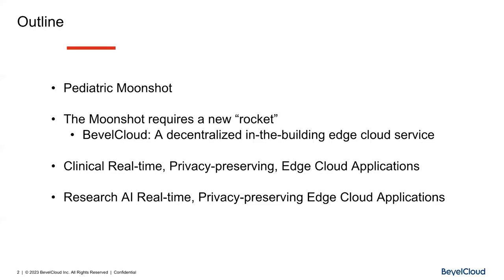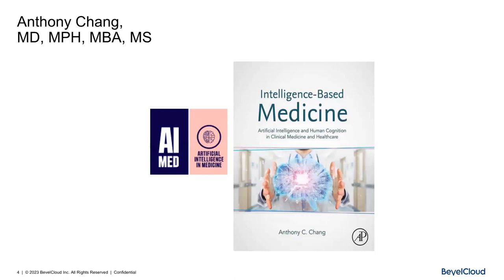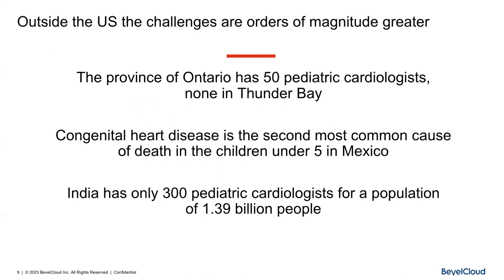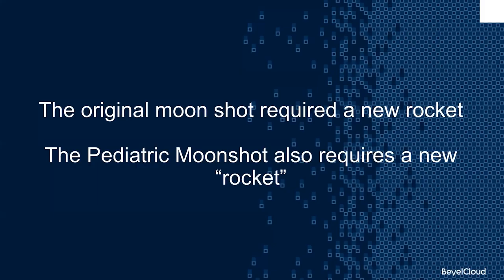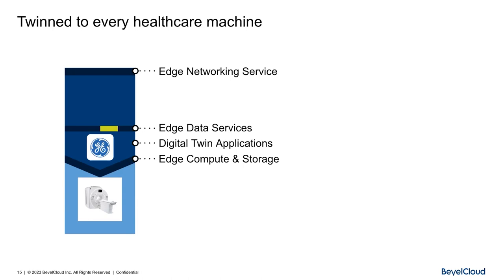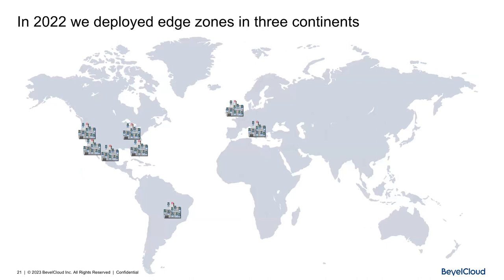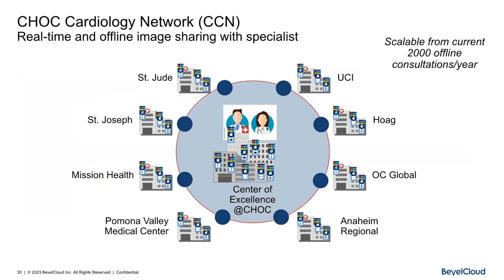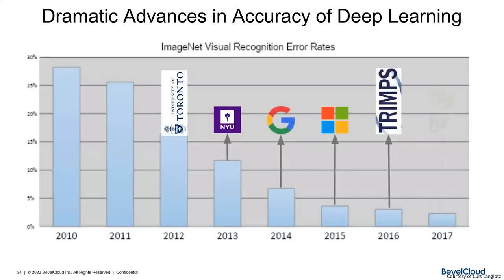Pediatric Moonshot | AI Applications for Children's Medicine | Future of Data & AI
Artificial Intelligence applications hold the key to reducing healthcare inequity locally and globally. While centralized architectures have been key to advances in consumer AI, they will not work to deploy and train AI applications for children’s medicine.

As the pandemic shut down the world, a small team came together to build a new company with the mission of creating privacy-preserving real-time applications based on access to data in all 1,000,000 healthcare machines in the 500 children’s hospitals in the world. This short talk will give an overview of the mission, a new “rocket”, BevelCloud’s decentralized, in-the-building, edge cloud service, and its application to pediatric medicine.

About the Speaker:

Timothy Chou – Professor at Stanford University
Tim has been lucky enough to have a career spanning academia, successful (and not-so-successful) startups, and large corporations. He was one of a handful of people to ever hold the President title at Oracle. As President of Oracle On Demand, he grew the cloud business from its very beginning.

Raja Iqbal  – CEO and Chief Data Scientist at Data Science Dojo
Raja Iqbal is a data scientist, a passionate educator, and an internationally recognized speaker on data science. Prior to Data Science Dojo, Raja worked at Microsoft in a variety of research and development roles involving machine learning and data mining on an exceptionally large scale.

Table of Contents:
00:00 – Introduction
1:30 – Agenda
05:00 –Anthony Chang intelligence-based medicine
6:43 – Pediatric clinical expertise is increasingly geographically concentrated
7:23 – Statistics on Pediatric Expertise
8:33 – Long tail conditions are difficult to diagnose by one clinician
10:04 – Pediatric moonshot
11:04 – Real-time applications
11:19 – BevelCloud’s real-time privacy-preserving decentralized in-the-building edge cloud service
14:17 – BevelCloud’s security-by-design for edge application
14:50  –Build with BevelCloud Studio
15:04 –BevelCloud enables building and deploying pediatric applications
15:55 – Built for scale
16:25 – 2022 – 2023 deployment in three continents
16:57 – Clinical real-time, privacy-preserving Pediatric applications
18:32 – PACS Digital Twins, offline image sharing with a clinical expert
20:36 – Pediatric Pandemic Network
21:01 – Real-time, privacy-preserving AI applications
25:50 – Consumer AI uses Federated Learning
26:51 – Pediatric AI can use Federated Learning
27:25 – Federated Learning Lab
29:35 – Moving research from the bench to the bedside Chang method
31:25 – Q/A
35:10 – Why is there a focus on Pediatrics
38:00 – How to get involved? What knowledge is required to help with this initiative?